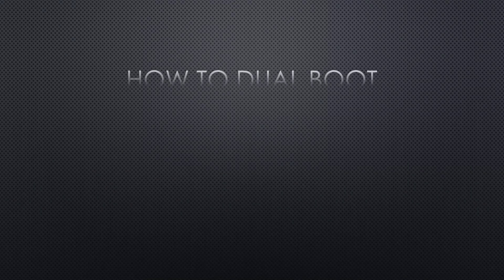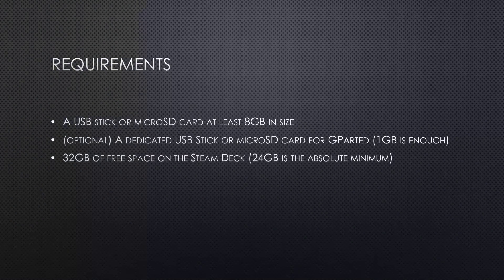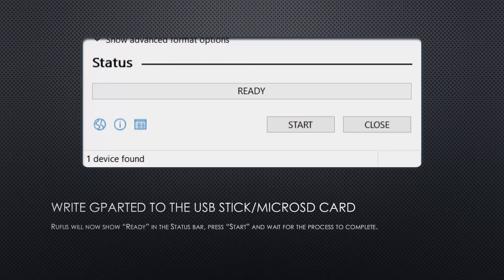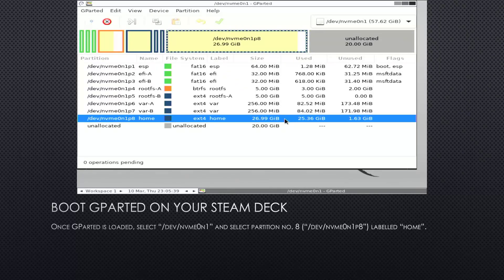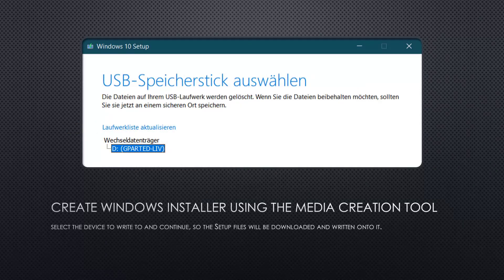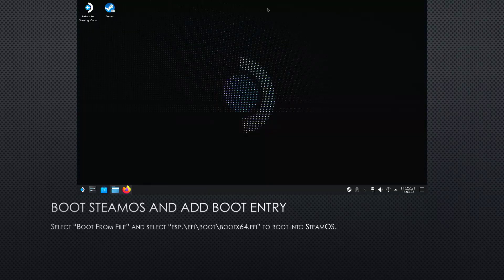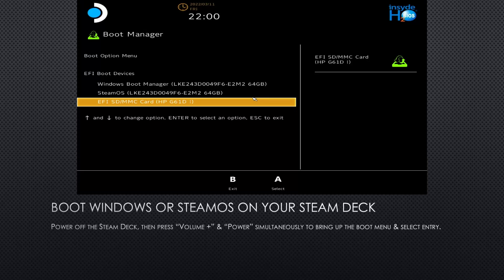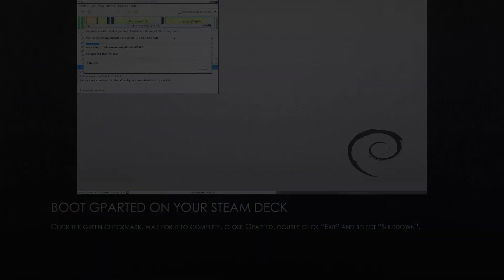Steam Deck | Setting up Dual Boot with Windows and SteamOS!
In this video I'll show you how to setup your Steam Deck, so it will Dual Boot Windows and SteamOS from the internal drive, so you can try out Windows without any risks.

Commands to run inside SteamOS (in a Terminal):
passwd
sudo efibootmgr -c -d /dev/nvme0n1 -p 1 -L "SteamOS" -l \\efi\\boot\\bootx64.efi
sudo efibootmgr --verbose

Chapters:
00:00 Intro
00:25 Requirements
01:28 Downloads (Rufus, GParted, Windows 10 Media Creation Tool)
01:52 Write Image using Rufus
02:11 Accessing the Boot Menu
02:38 Booting and using GParted on the Steam Deck
03:51 Create Windows 10 installation medium
04:15 Boot Windows Setup & Installation
04:46 Boot SteamOS manually
05:13 Install "CoreKeyboard" in Desktop Mode
05:36 Use efibootmgr to add SteamOS entry
06:04 Re-size partitions after Windows is installed